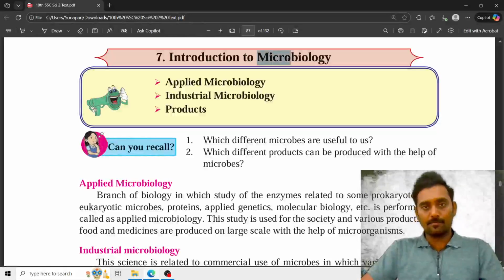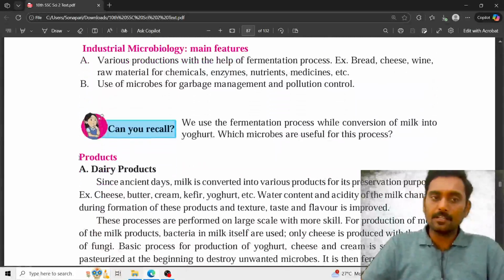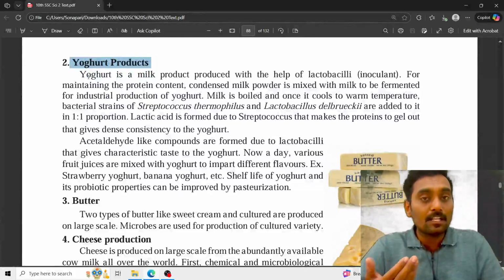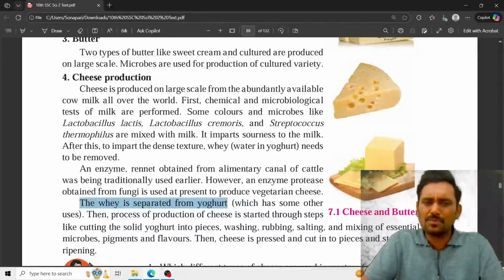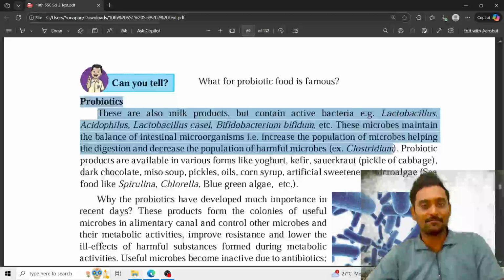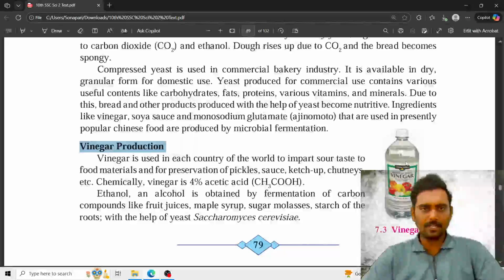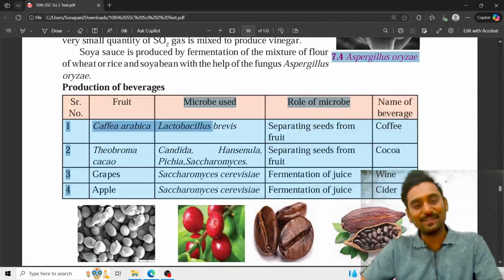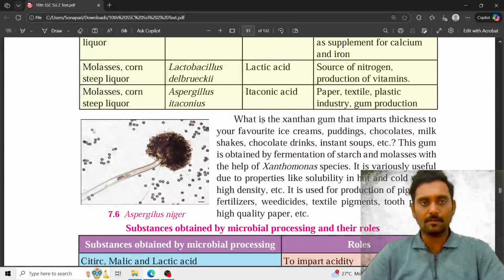10th Sci 2 Ch 7 Intro to Microbiology Part 1